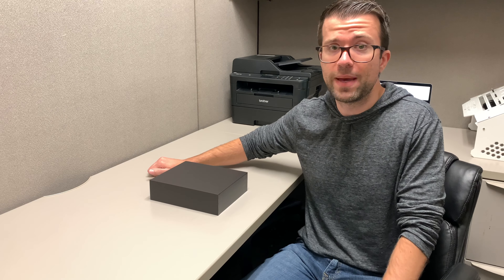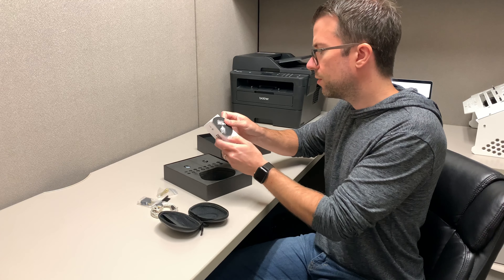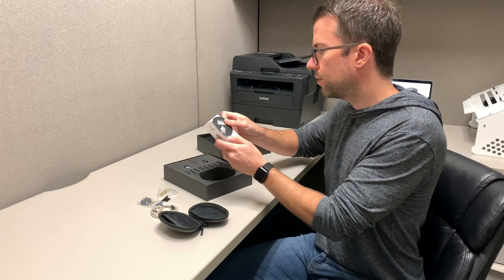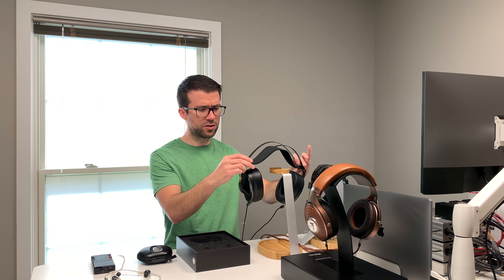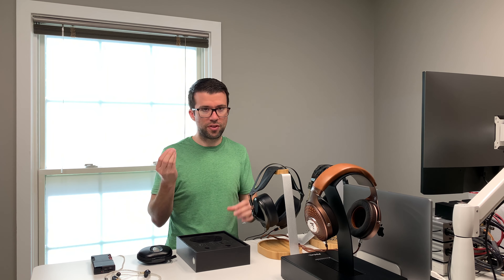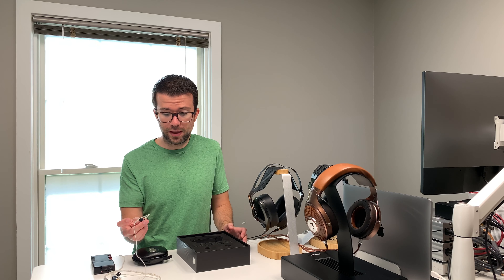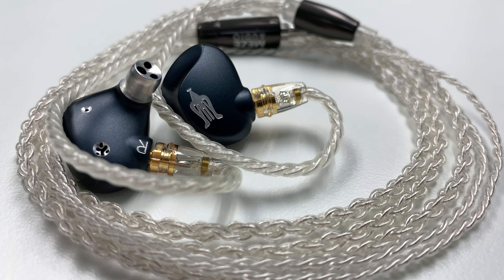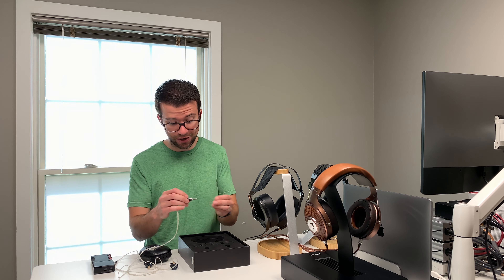Meze Audio Rai Penta IEMs – Unboxing and Longwinded Impressions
The Rai Penta is finally here. Join me for an unboxing and impromptu conversation about my impressions after a few hours of listening. Interested in getting your hands on a pair? It's in stock now at Bloom Audio Mention this YouTube video and get free overnight shipping.